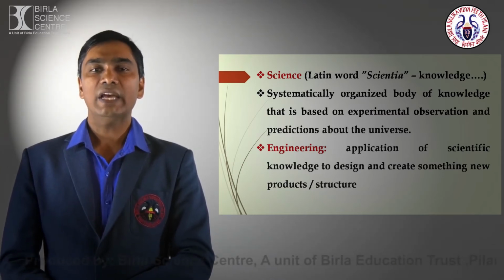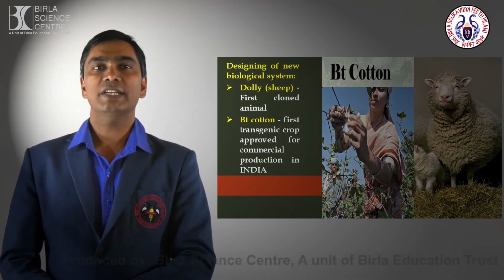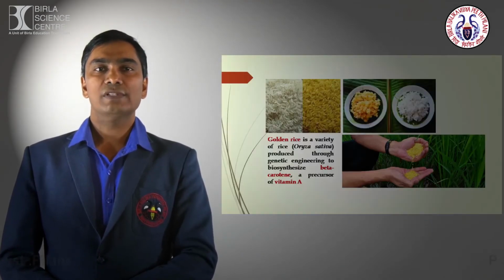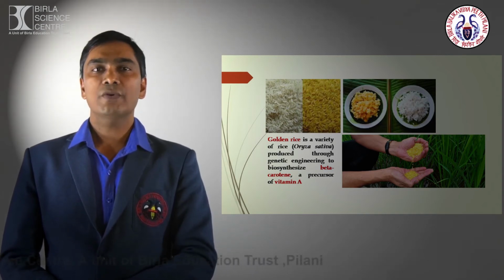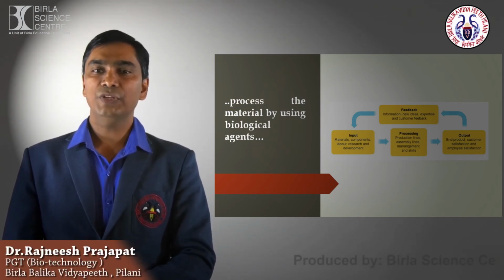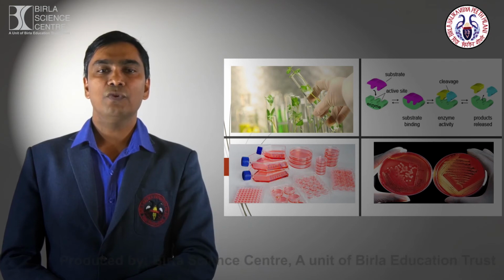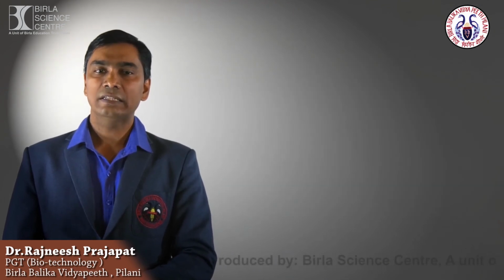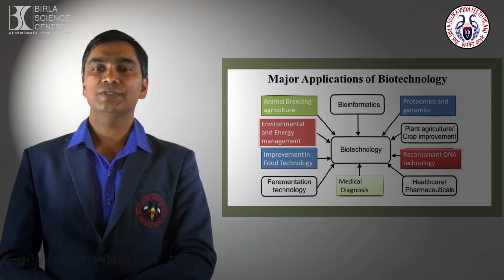Biotechnology: An Introduction | Class XI | Dr. Rajneesh Prajapat | PGT Biotechnology | BBV Pilani